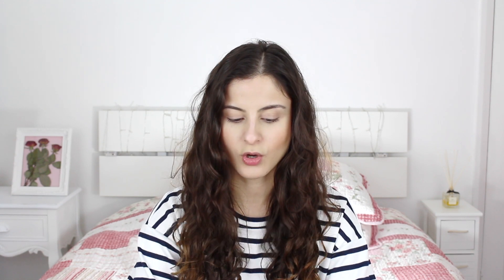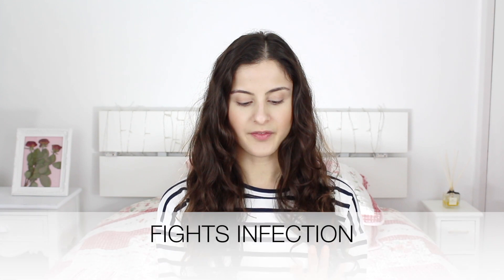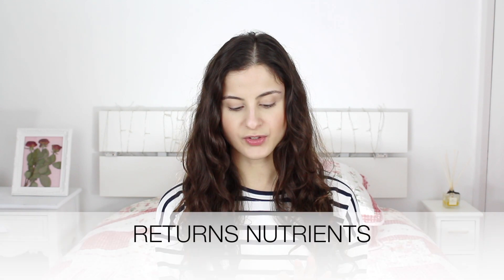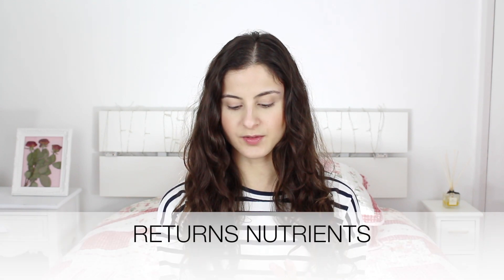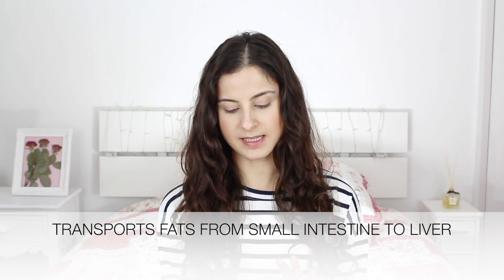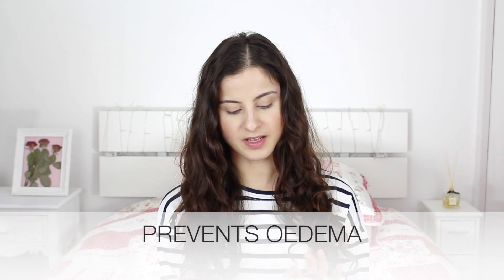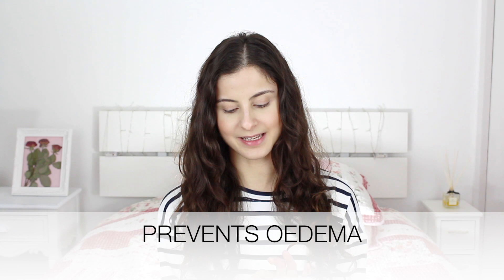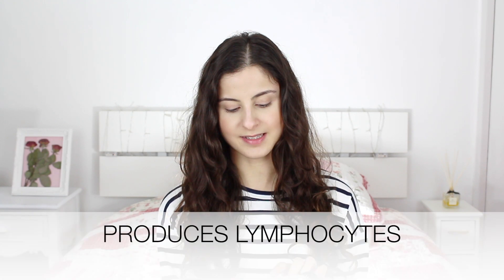LYMPHATIC SYSTEM | ANATOMY & PHYSIOLOGY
Here's another A&P video for my beauty therapy students out there!

*INFORMATION FROM LEVEL 2 BEAUTY THERAPY COURSE & RESEARCH*